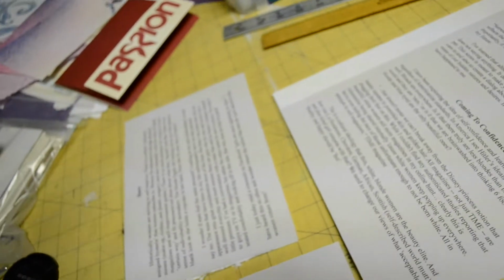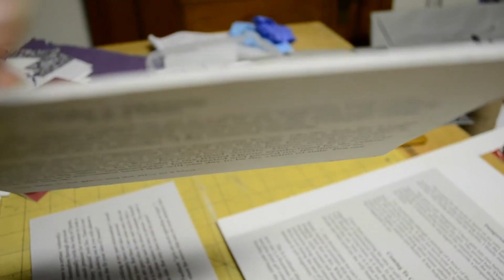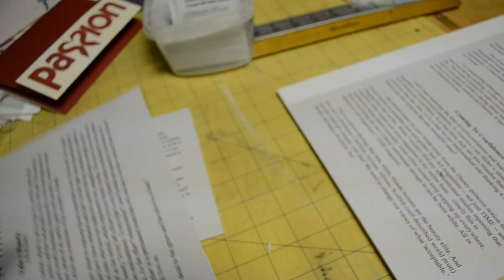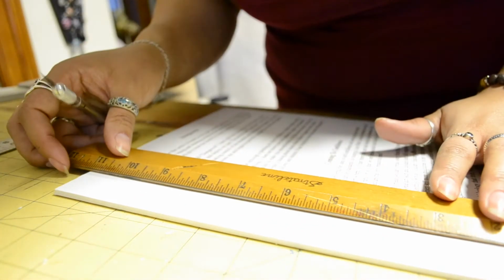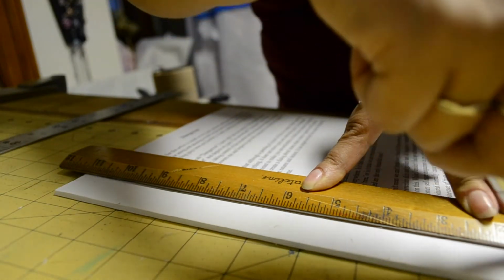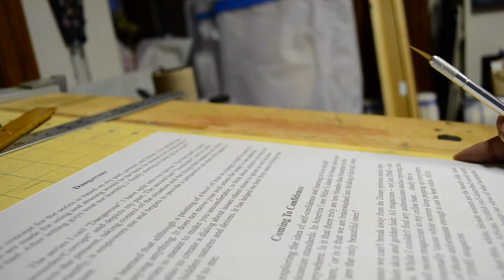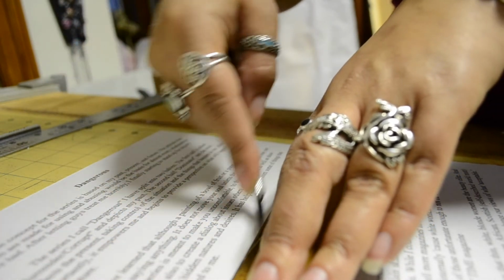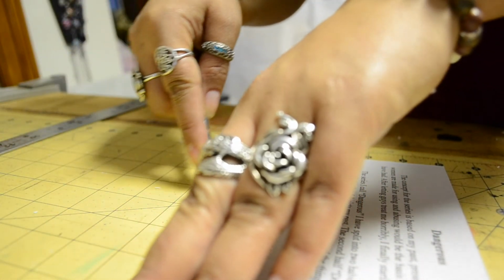Cutting labels and artist statements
This is a short demo I created a while back (sorry I never posted it) about cutting labels and artist statements. I made this before my first (large) solo show "Eclectic Selection" at Sensory Winery in Ripley, NY back in 2016.

I really miss having my studio and access to a wood room! :-(

And please let me know what you think of my new intro segment!

Patrons help me to keep creating my work and create videos when I can: